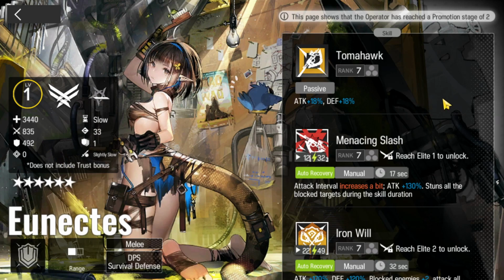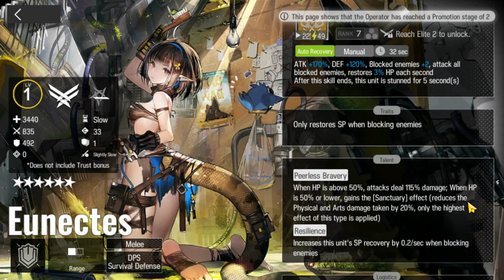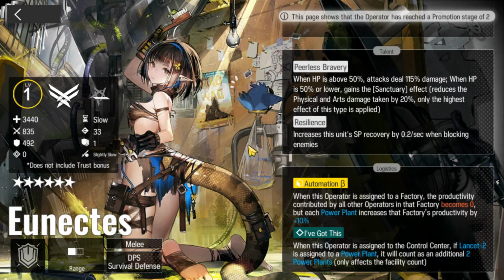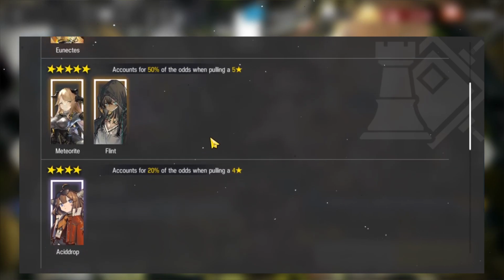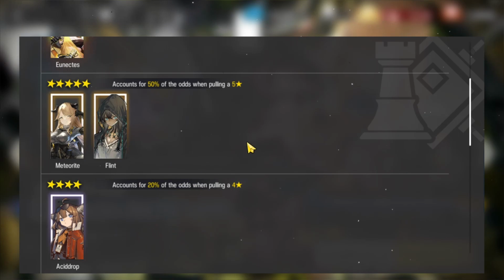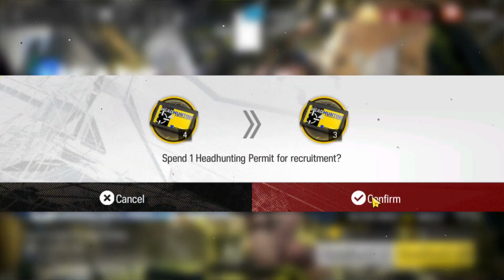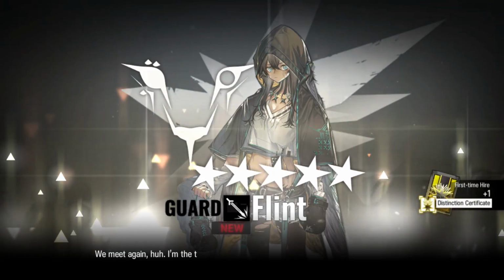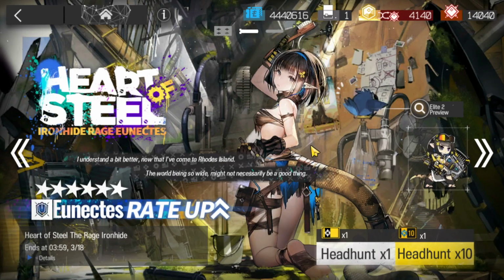Eunectes Banner Heart Of Steel Should You Pull - Arknights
If you didn't, Dislike! Thank you!   v v v  SOCIALS  v v v